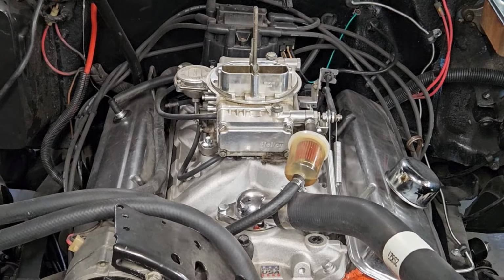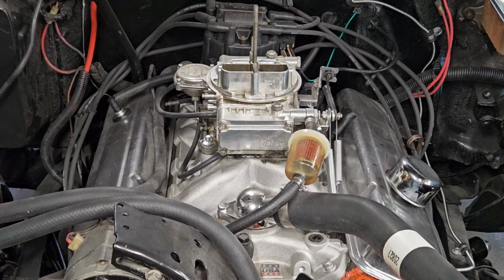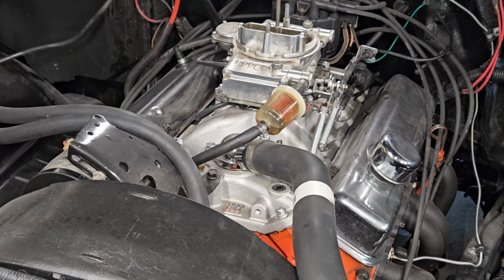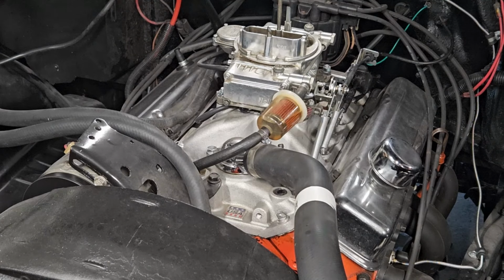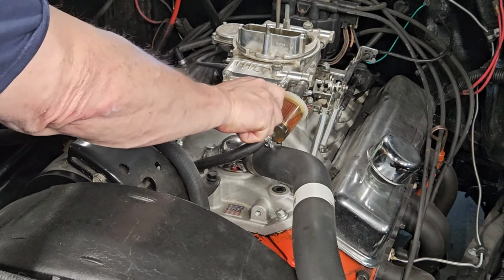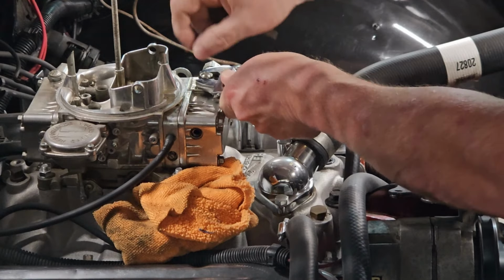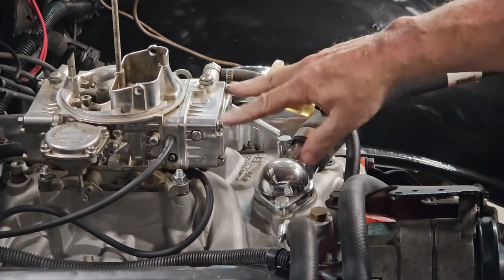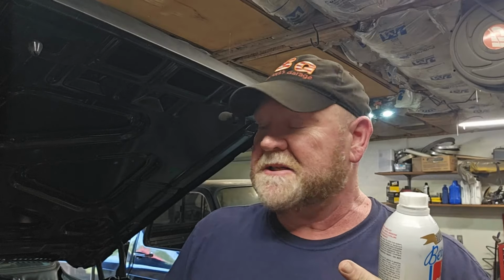how to Easily figure out Starting Problems: Square Body Chevy Hotrod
Had to be Towed Home, It Just Stopped and Would Not Restart. What Could It Be?  Square Body Chevy C10 Hotrod Build. GMC, Silverado, Blazer, Suburban, Car or Truck.
SEEKONE SHRINK WRAP GUN
VACCUME GAUGE

THIS CHANNEL IS FOR FUN.

send stuff to:
Muldrow OK 74948